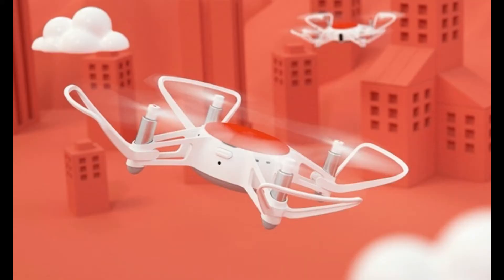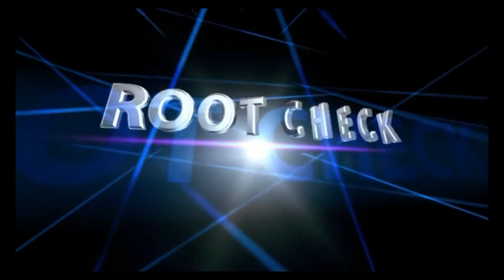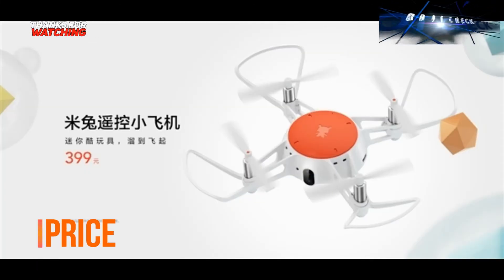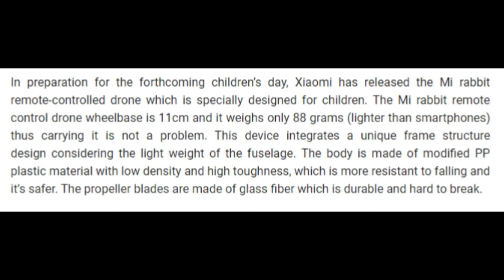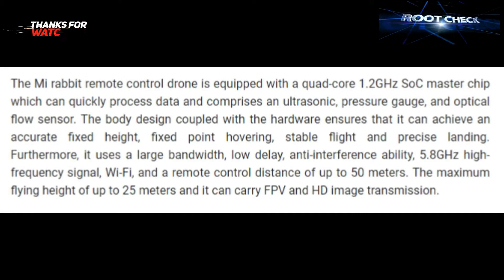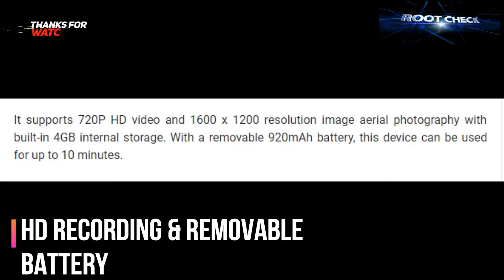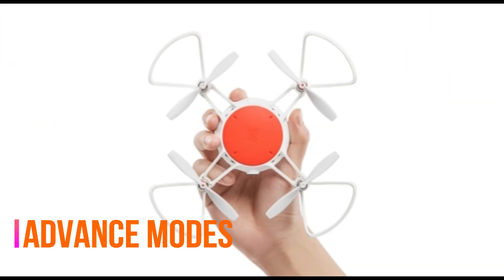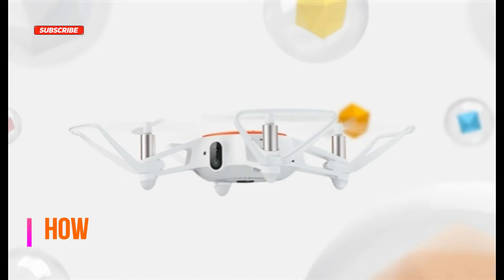why xiaomi rabbit remote control drone sold out quickly||Xiaomi drone unboxing